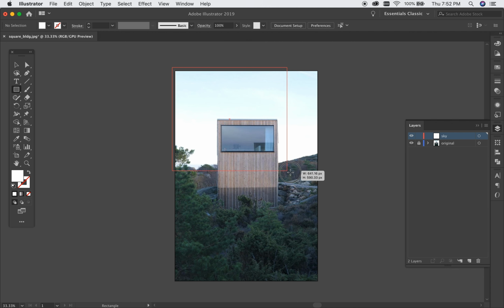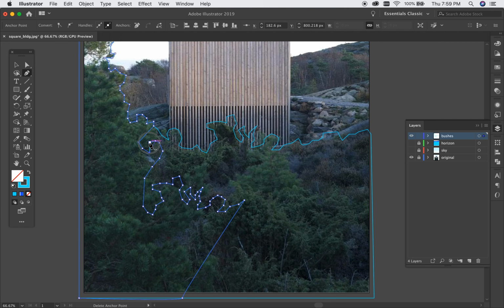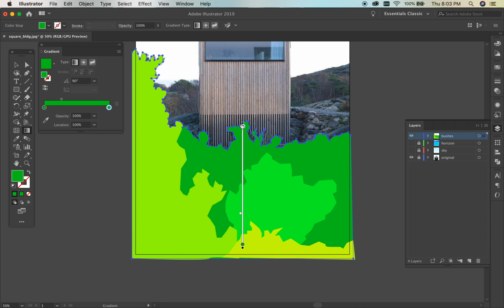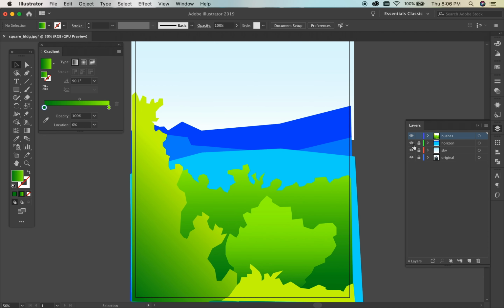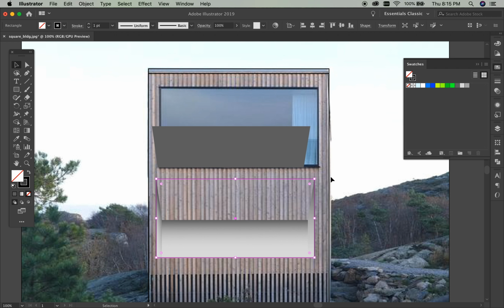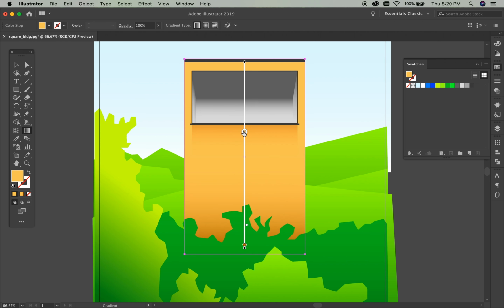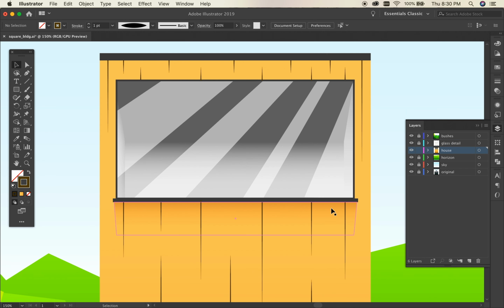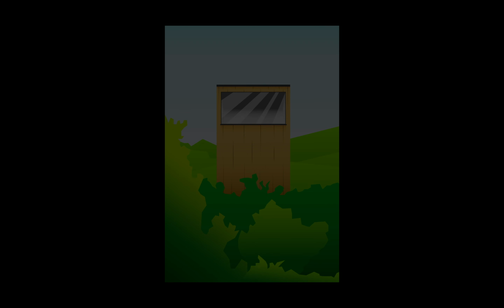Minimal Modern House Illustration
I create a vector illustration of a minimal modern house, based off of a photo.
I talk my way through the process, maybe you learn something or get some laughs out of my goofiness.

The shirts are super comfy:)